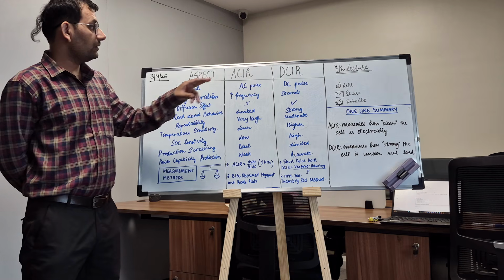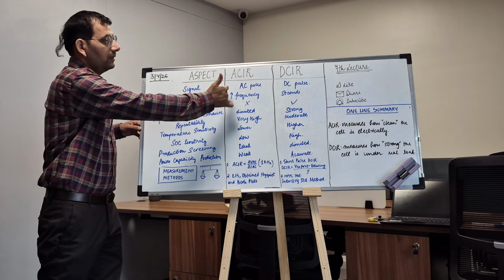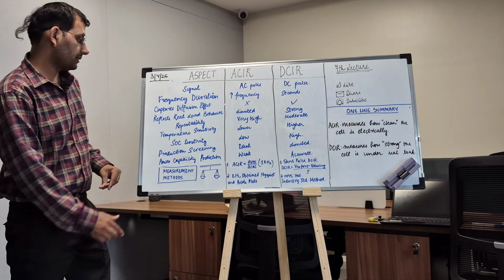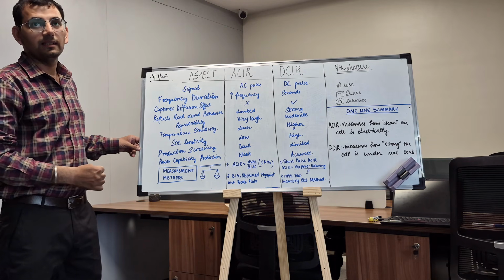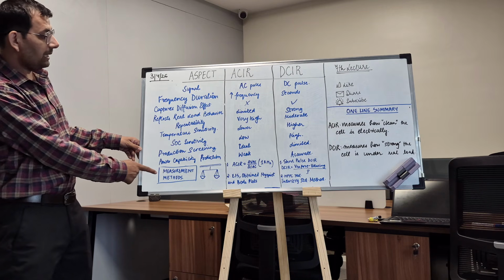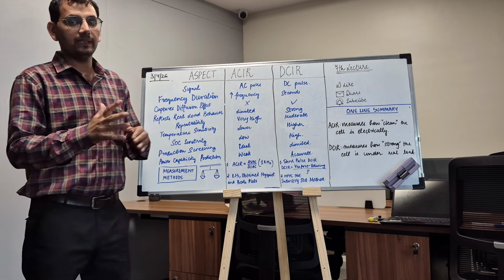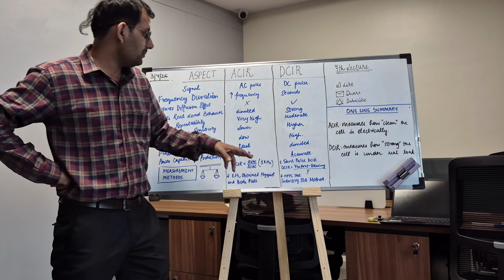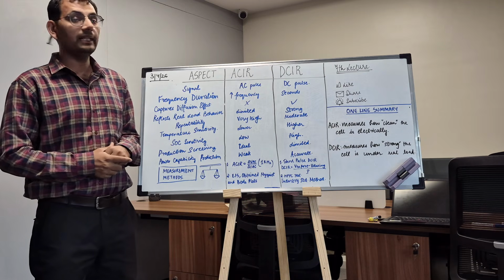BESS Battery Battle: ACIR vs. DCIR — Which One Actually Matters?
In this video, we break down why both matter, but why one is the true test of your battery's real-world performance. When testing lithium-ion batteries for BESS applications, engineers rely on two main measurements for internal resistance. While ACIR gives us a quick look at battery health and manufacturing consistency, DCIR tells us how the battery will actually behave under real loads, impacting thermal management, efficiency, and power delivery.